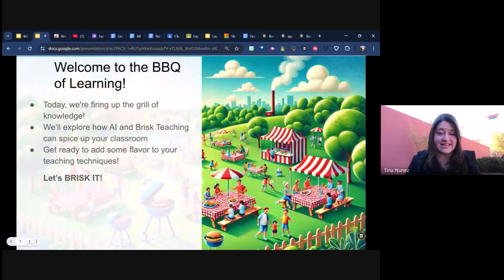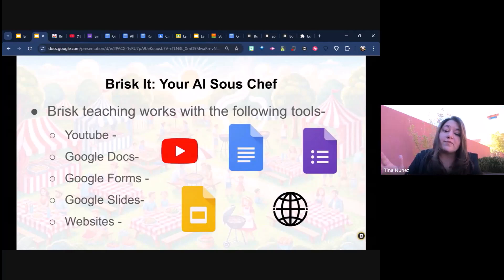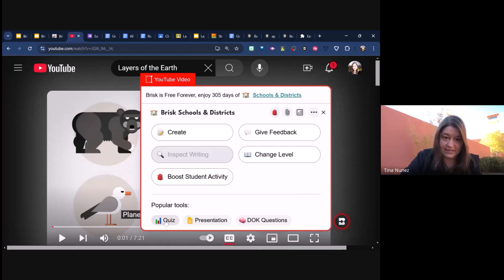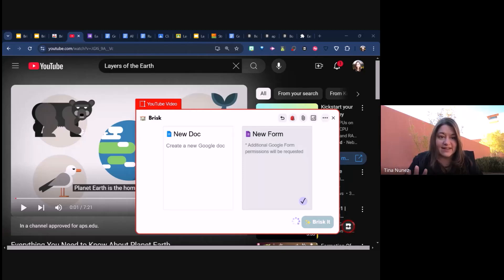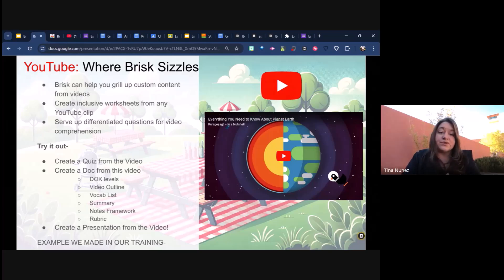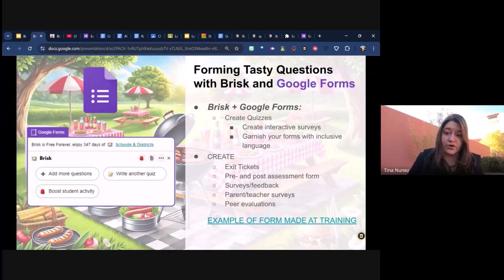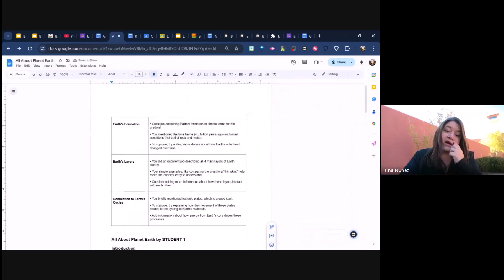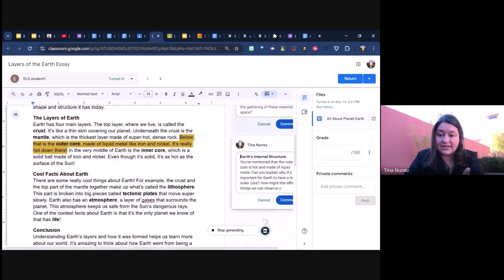Brisk Teaching Google Chrome Extension - EdTech Bytes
Discover how Brisk Teaching AI transforms your classroom workflow! In this webinar-style presentation, we’ll show you step-by-step how to use this game-changing extension across Google Docs, Slides, Forms, and more. Here is the link from the slide deck used in the webinar

Select the AI (Software Training) button found under the EdTech Professional Development - Additional Software Training Category.

✅ Automate tasks like quizzes, rubrics, and lesson plans.
✅ Boost engagement with AI-powered personalization.
✅ Save time and focus on what matters most—teaching!

💡 Don’t miss this walkthrough of how Brisk Teaching AI integrates seamlessly into your favorite Google Tools.